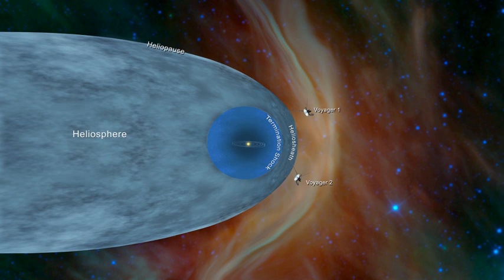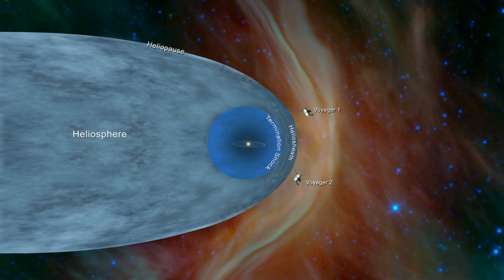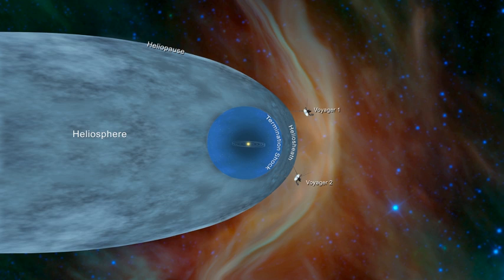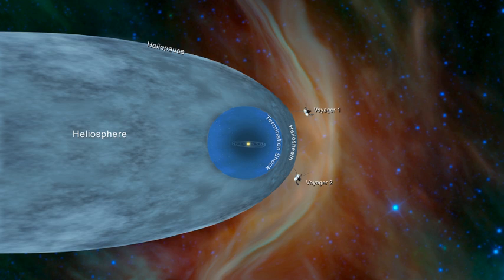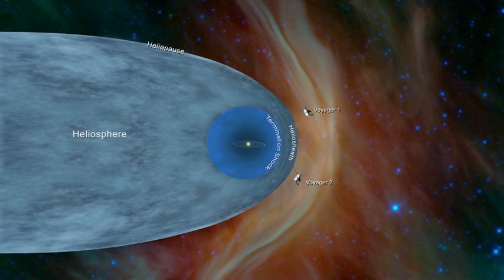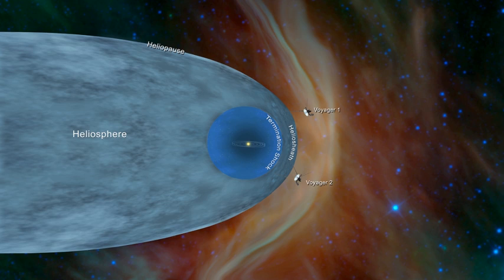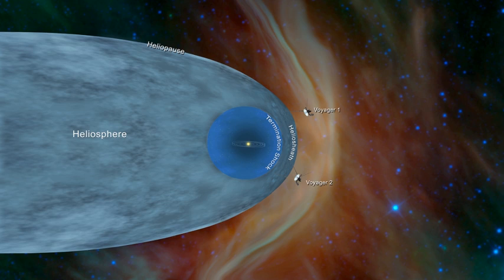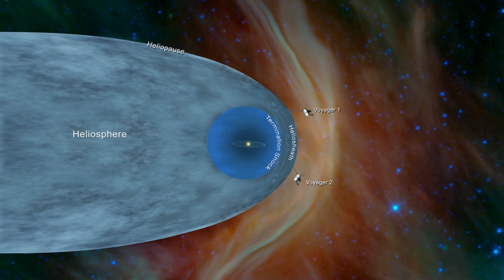Heliosphere | Wikipedia audio article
00:02:56 1 Summary
00:10:50 2 Structure
00:12:44 2.1 Solar wind
00:13:34 2.2 Heliospheric current sheet
00:14:05 2.3 Outer structure
00:16:20 2.4 Termination shock
00:19:44 2.5 Heliosheath
00:22:12 2.6 Heliopause
00:24:05 2.7 Heliotail
00:26:04 3 Additional heliosphere structures
00:27:50 3.1 Hydrogen wall
00:29:50 3.2 Bow shock
00:31:29 4 Observational methods
00:31:40 4.1 Detection by spacecraft
00:32:15 4.1.1 Cassini results
00:32:51 4.1.2 IBEX results
00:34:26 4.2 Locally
00:35:53 4.3 Timeline of exploration
00:38:45 5 Gallery

- Socrates

SUMMARY
The heliosphere is the vast, bubble-like region of space which surrounds and is created by the Sun. In plasma physics terms, this is the cavity formed by the Sun in the surrounding interstellar medium. The "bubble" of the heliosphere is continuously "inflated" by plasma originating from the Sun, known as the solar wind. Outside the heliosphere, this solar plasma gives way to the interstellar plasma permeating our galaxy. Radiation levels inside and outside the heliosphere differ; in particular, the galactic cosmic rays are less abundant inside the heliosphere, so that the planets inside (including Earth) are partly shielded from their impact. The word "heliosphere" is said to have been coined by Alexander J. Dessler, who is credited with first use of the word in scientific literature in 1967. The scientific study of the heliosphere is heliophysics, which includes space weather and space climate.
Flowing unimpeded through the Solar System for billions of kilometres, the solar wind extends far beyond even the region of Pluto, until it encounters the termination shock, where its motion slows abruptly due to the outside pressure of the interstellar medium. Beyond the shock lies the heliosheath, a broad transitional region between the inner heliosphere and the external environment. The outermost edge of the heliosphere is called the heliopause. The overall shape of the heliosphere resembles that of a comet – being approximately spherical on one side, with a long trailing tail opposite, known as the heliotail.
The two Voyager spacecraft have explored the outer reaches of the heliosphere, passing through the termination shock and the heliosheath. NASA announced in 2013 that Voyager 1 had encountered the heliopause on 25 August 2012, when the spacecraft measured a sudden increase in plasma density of about forty times. In 2018, NASA announced that Voyager 2 had traversed the heliopause on 5 November of that year. Because the heliopause marks the boundary between matter originating from the Sun and matter originating from the rest of the galaxy, spacecraft such as the two Voyagers, which have departed the heliosphere, can be said to have reached interstellar space.